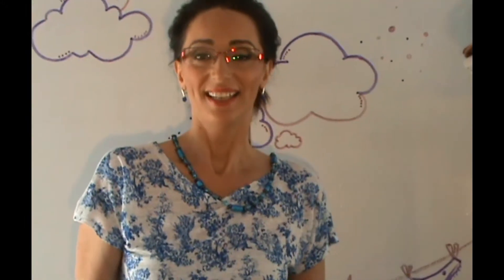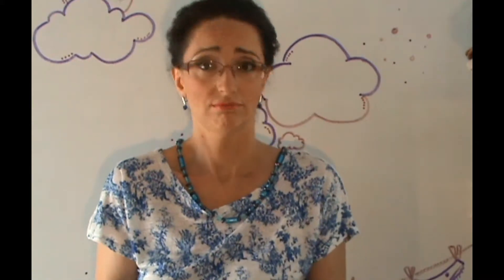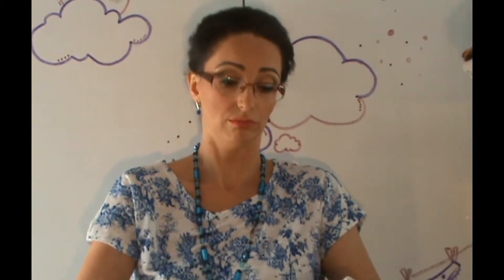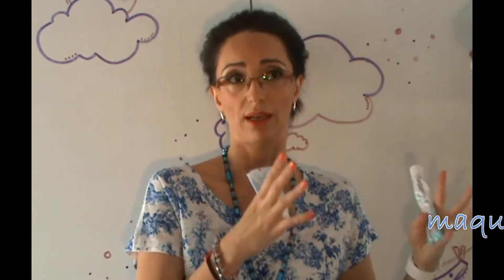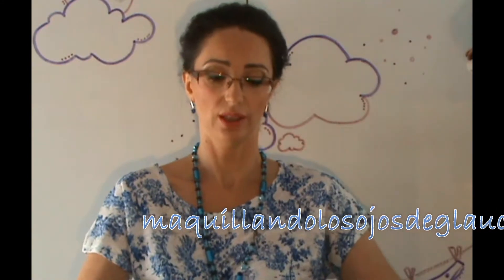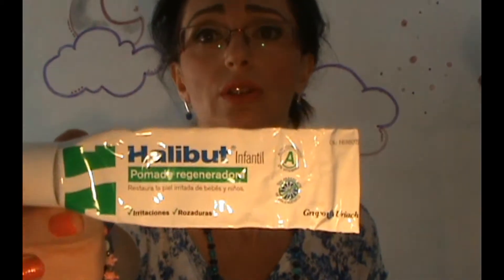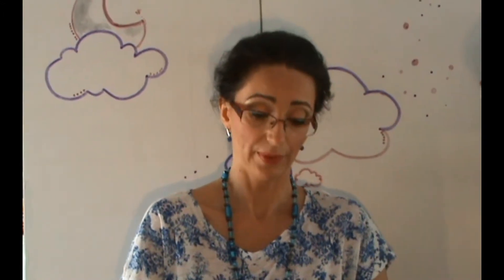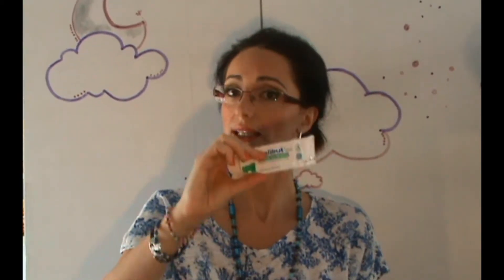Cremas para el culito del Bebé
Si, ellos tambien, tienen su espacio
Aqui hablarlemos de cremas para el culito de nuestro bebé.
Os cuento mi desastrosa experiencia, mis hallazgos y lo que conozco del tema.

 Por supuesto, ya sabeis que tenesi más información muy util en el blog.
Espero que os sirva de utilidad.

Maquillando los Ojos de Glauca

Instagran
glauca_maquillada

Glauca Maquillada